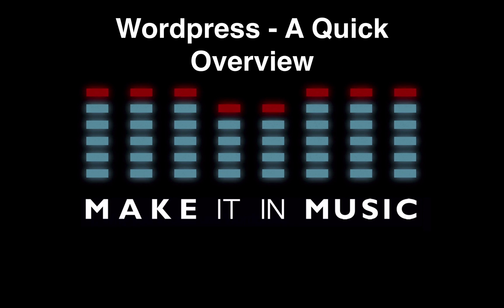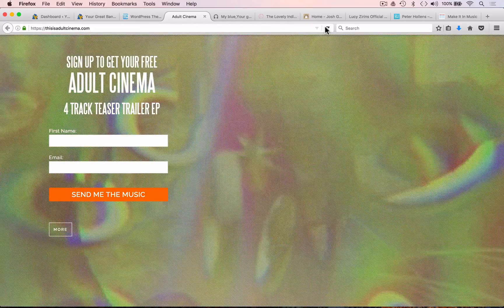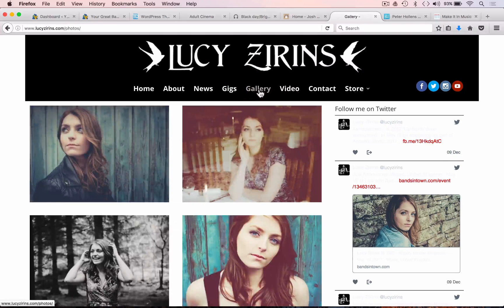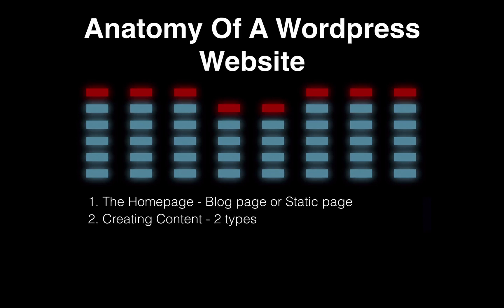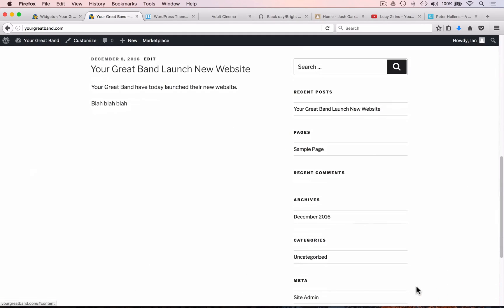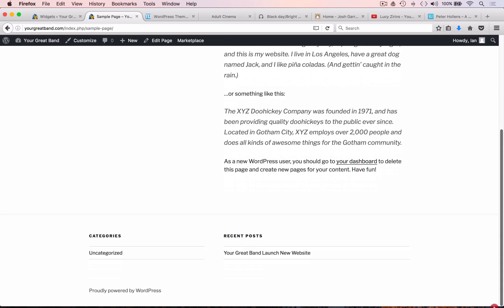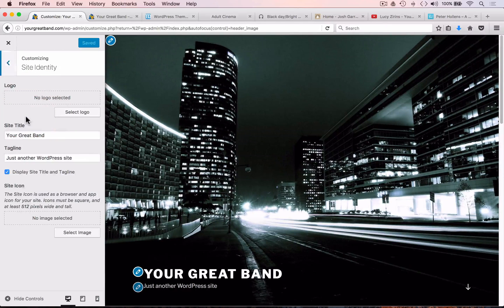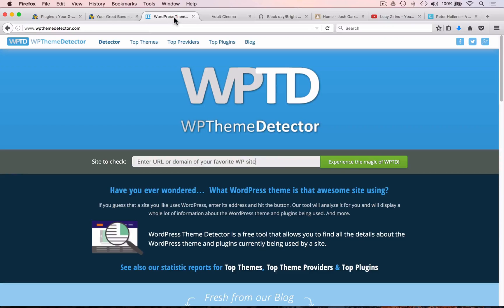WordPress For Musicians - Understanding Your Band Website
With your band website live, you’ll want to understand what the Wordpress system that you’re using can do.

How can you customise it to look exactly how you’d like?

What are the options for choosing existing professional band website templates?

What’s the difference between posts and pages and is a ‘one-page’ layout better for musicians than a blog page layout?

What’s a widget and how should you use them.

All of this and more is covered in this video along with detailed diagrams and graphics that detail the layouts we recommend for maximum effectiveness for all musicians.

This video looks at Wordpress themes for musicians, the differnece between posts and pages and how to do edit your wordpress band website.

- Watch the definitive guide to your Band Website here.
- Make It In Music website. Advice for every musician.
- Make It In Music on Facebook
- Make It In Music on Twitter
- Make It In Music on Instagram